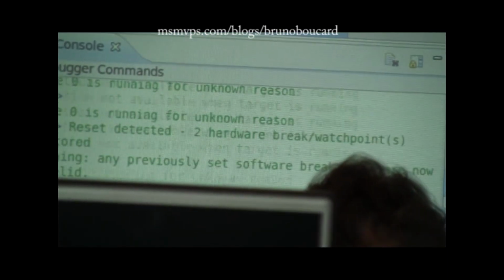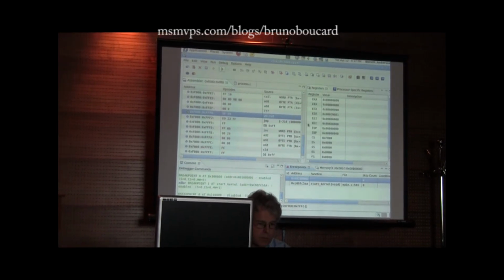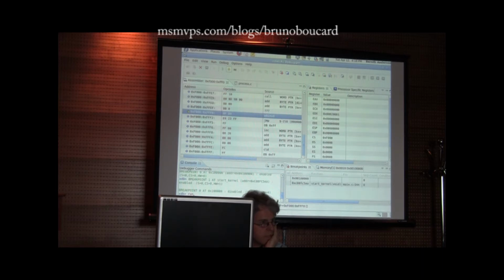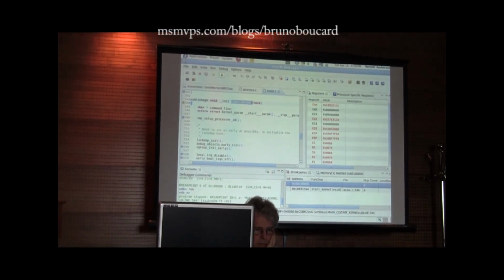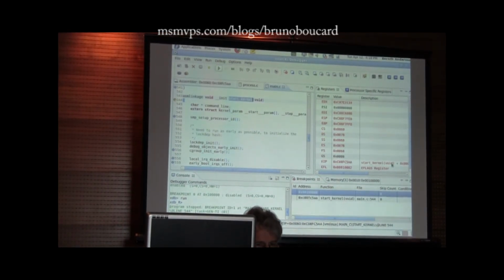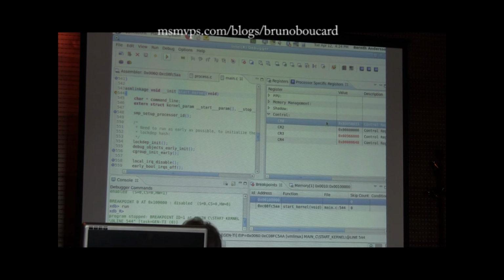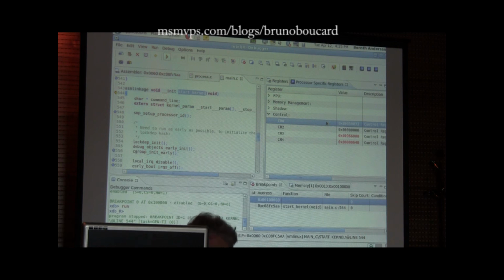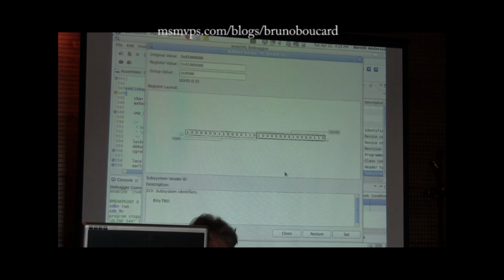Cross Development for Target Devices with Intel® Atom™ Processor Part 2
Thomas Zipplies, Technical Consulting Engineer Manager, Software Development Products, Intel Corporation
Development of applications for small form factor or embedded devices requires a specific setup as the target system usually cannot be used as a development system (i.e., no PC-like OS, keyboard, or screen). Thomas Zipplies will demonstrate the full development cycle of building, downloading, debugging, and conducting performance analysis of system and application software in a cross-development environment. Detailed control over processor and peripheral features through the debugger reduces the number of design cycles. Remote data collection and convenient analysis of performance data on the host system minimizes the difference in workflow compared to the familiar native build environment.